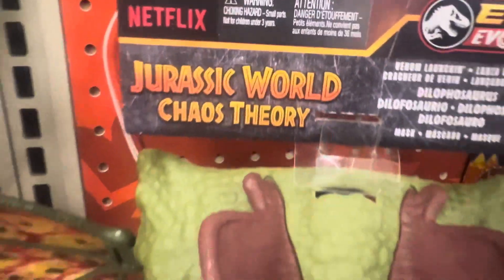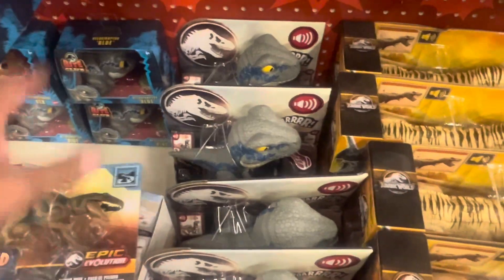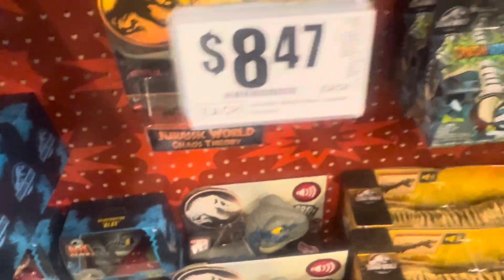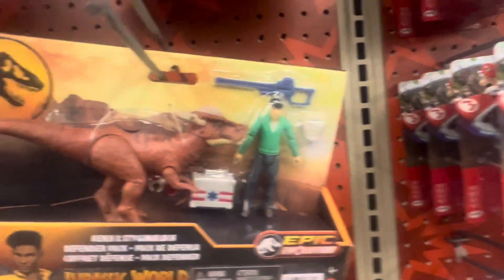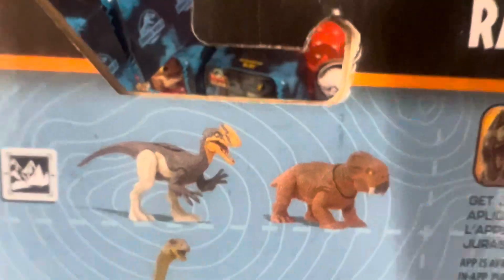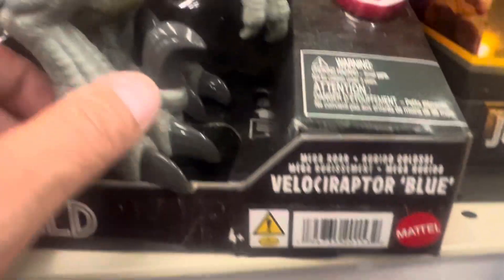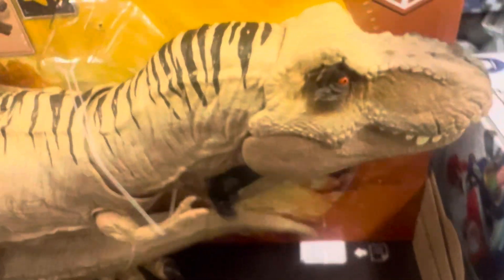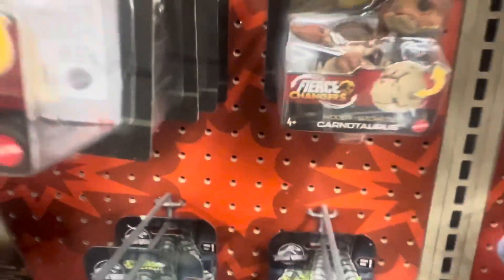Jurassic World Toy Hunt: DANGER PACK: APATOSAURUS, RAIUSUCHUS, & GUANLONG And LYSTROSAURUS!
Jurassic World Toy Hunt: CHAOS THEORY EPIC EVOLUTION DANGER PACK: APATOSAURUS, RAIUSUCHUS,
& GUANLONG And LYSTROSAURUS!

NEW 2024 Jurassic World Chaos Theory Epic Evolution Danger Pack: (These Danger Pack Are Reapcked From The Older Mattel Model But Relabeled With Chaos Theory)
APATOSAURUS
RAIUSUCHUS
GUANLONG & LYSTROSAURUS
DIMOPHODON
Price Each- $8.47

NEW 2024 Jurassic World Chaos Theory:
RESCUE PACK YAZ & MONOLOPHOSAURUS
Price- $14.98

DEFENDER PACK KENJI & STYGIMOLOCH
Price- $14.98

NEW NETFLIX 2024 Jurassic World Chaos Theory: DANGER PACK DIMOPHODON EPIC EVOLUTION.
Price- $8.47

NEW NETFLIX 2024 Jurassic World Chaos Theory: DILOPHOSAURUS MASK EPIC EVOLUTION (WITH SOUNDS)!
Price- $29.98

Fisher Price Imaginenext Toy Products
H‑E‑B Plus Or H‑E‑B Store In Texas